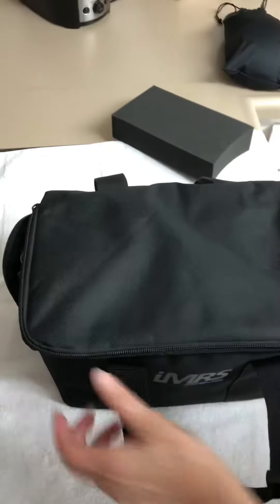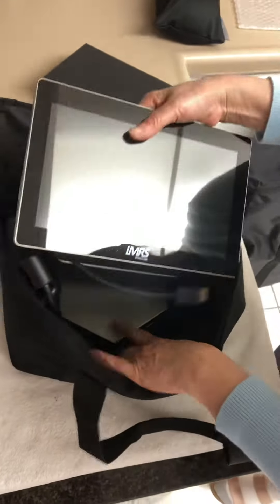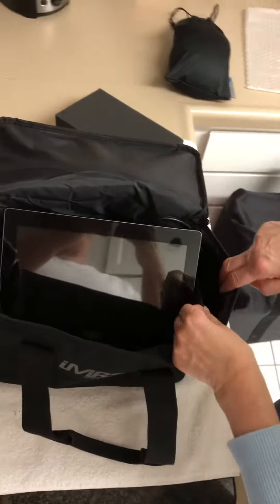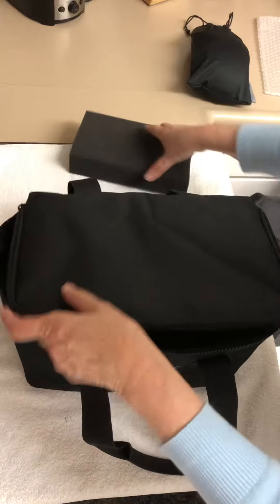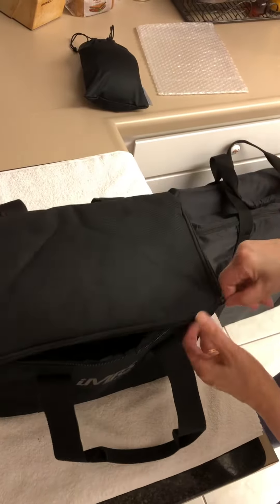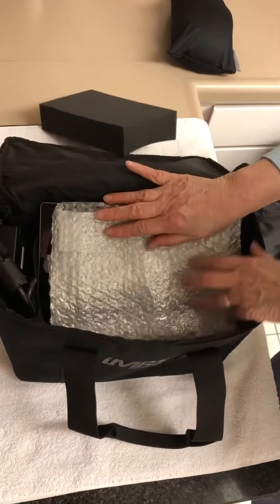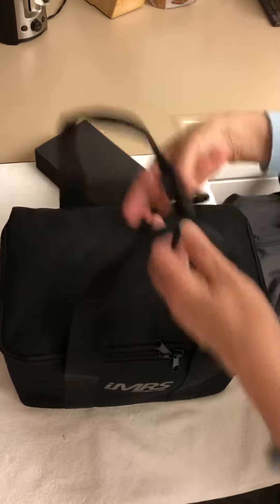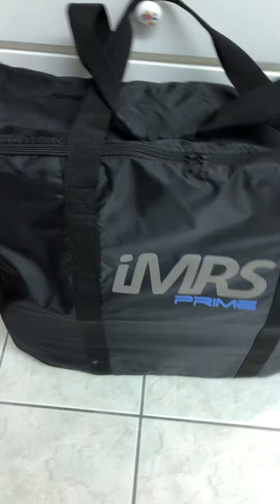IMRS PRIME - Organizer Bag and Travel Bag